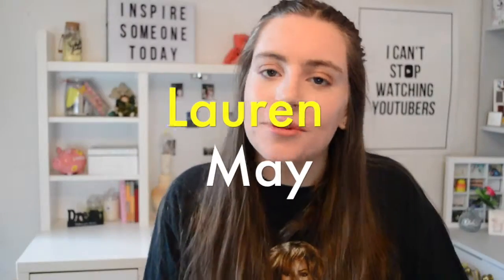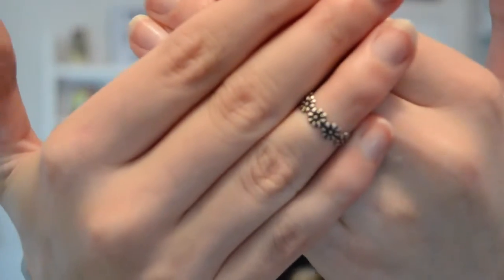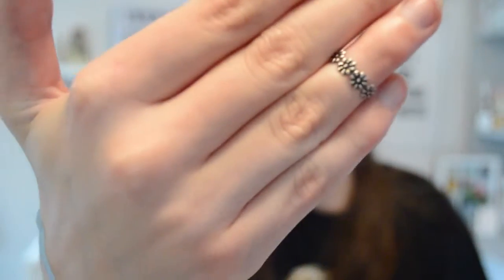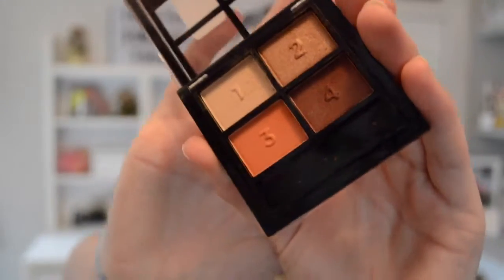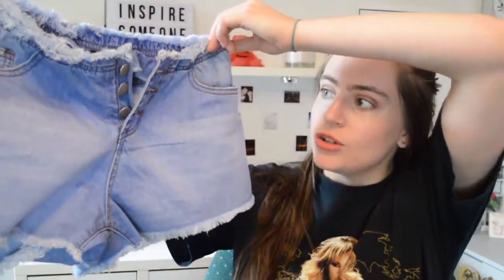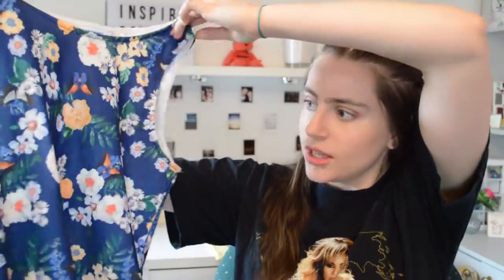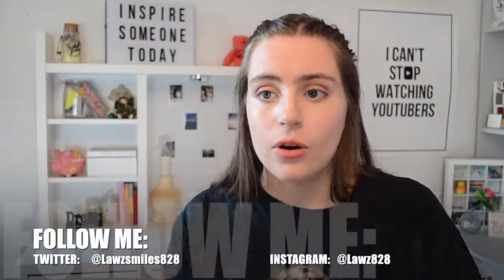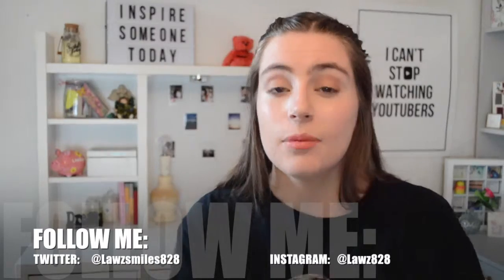What I Got For My Birthday 2017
Hey, My Birthday was on the 20th so this is a video showing all the gifts i received for my birthday as well as a small haul from some shopping adventures

Please note that all content expressed in this video is my own personal opinion and is not intended to offend or disturb any viewer.